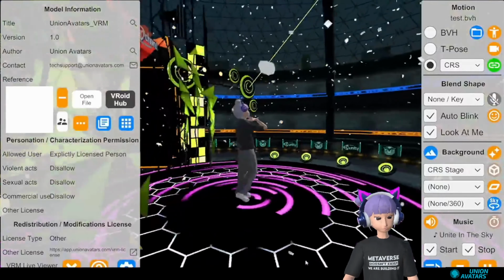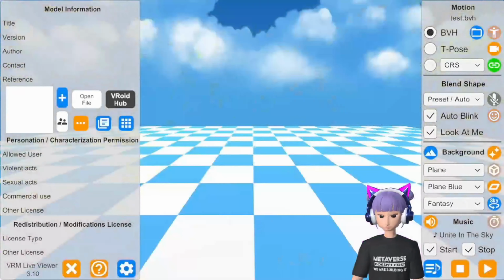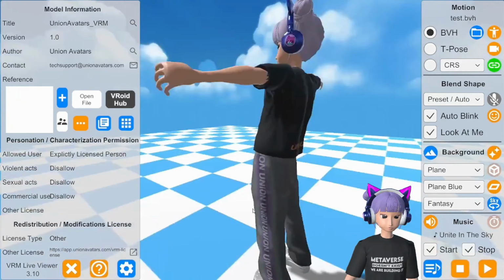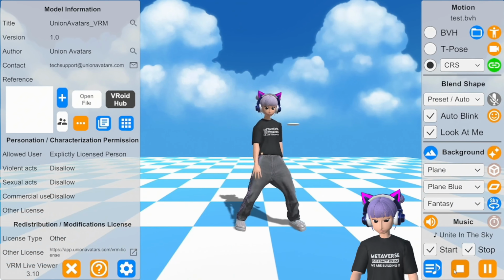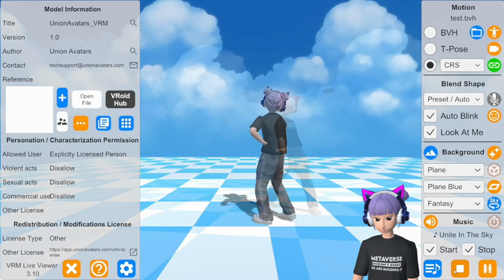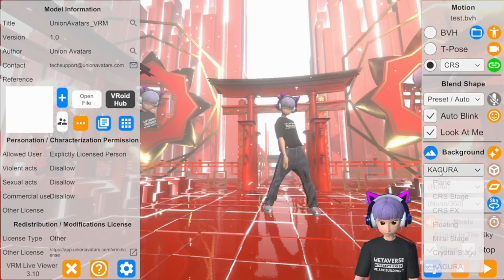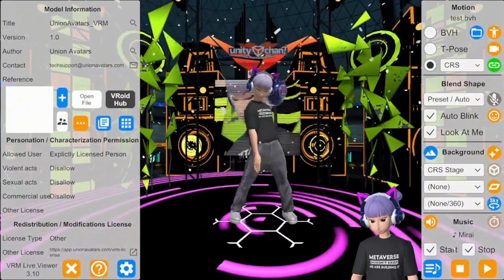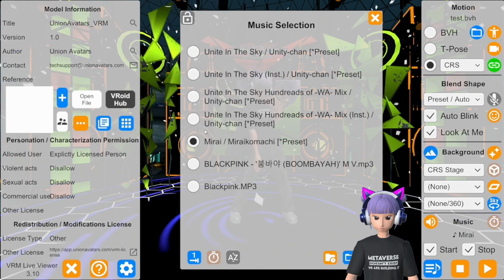VRM Live Viewer: Step-by-Step Guide to Animating Your 3D Characters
Discover how to animate your 3D avatars using VRM Live Viewer. This tutorial covers importing VRM models, applying dance motions, and customizing backgrounds. Ideal for VTubers and 3D content creators!